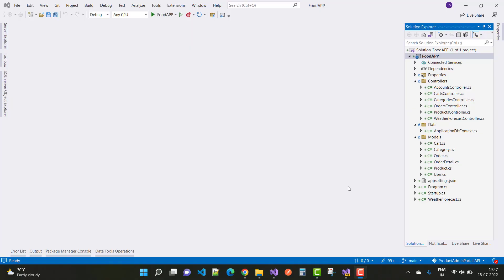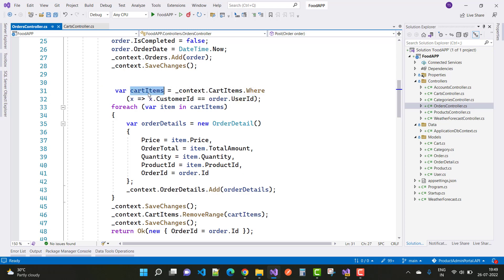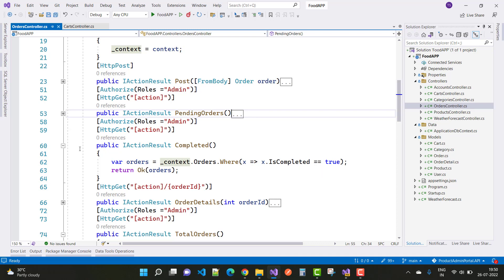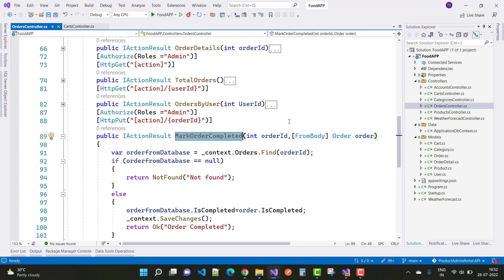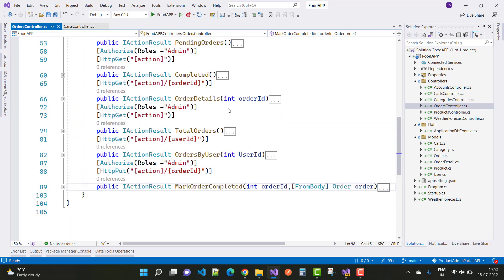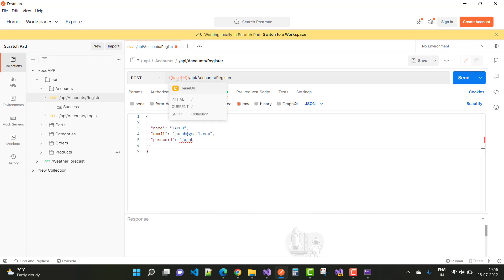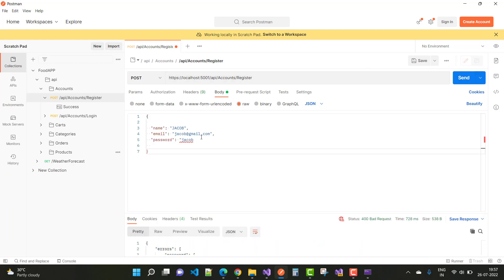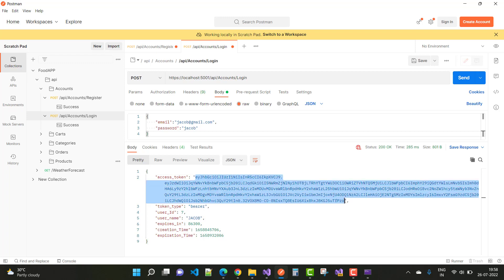Xamarin forms project : online Food Delivery App with ASP.NET CORE REST API | Part-4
In this video, I am going to show you the following topic
0:00:00 Order Controller in API
0:05:00 Test Accounts Controller in PostMan